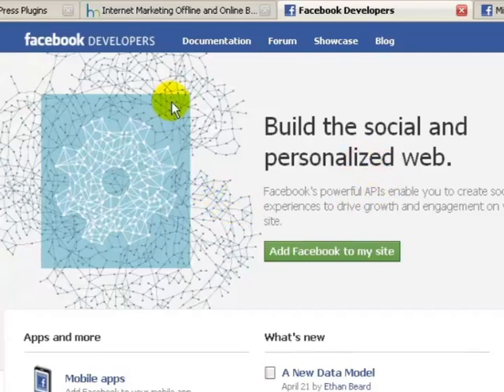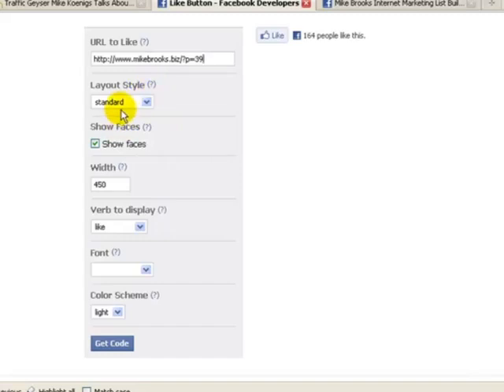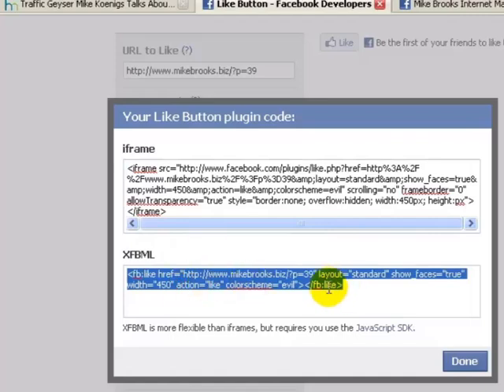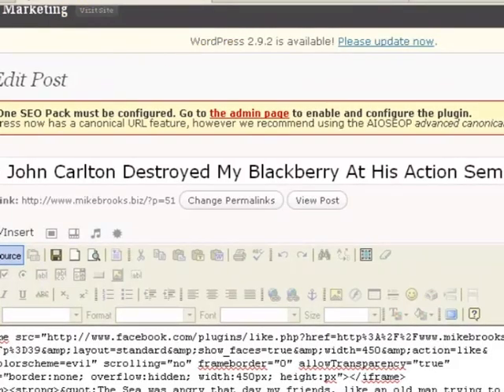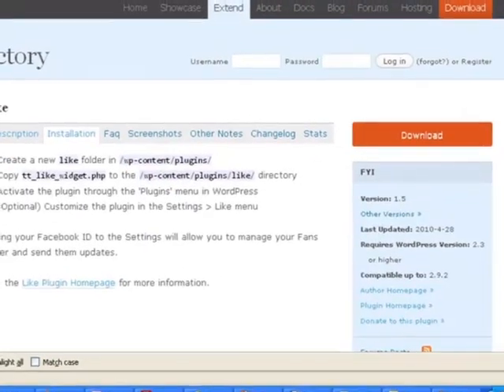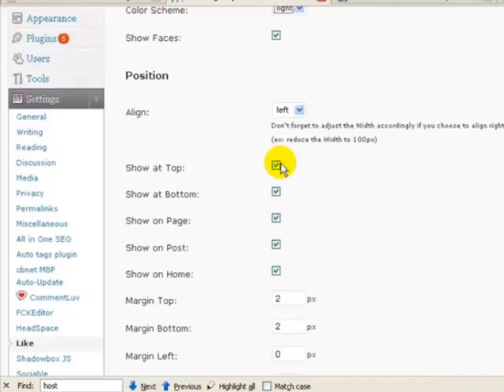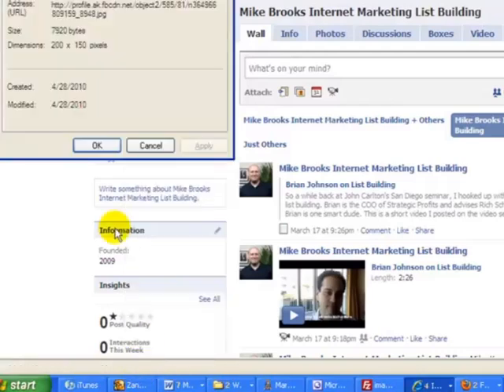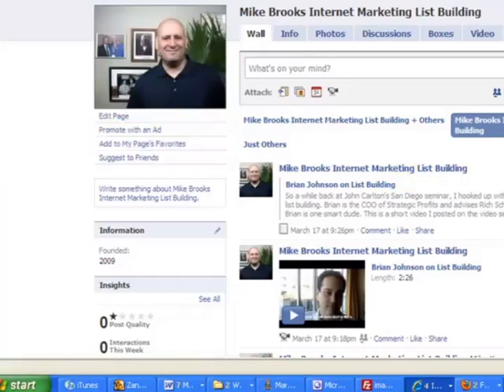How to Add The New Facebook Like Button to Websites and Blogs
This video shows you exactly how to add Facebook's new Like button to all you pages and posts so you can get huge viral traffic.